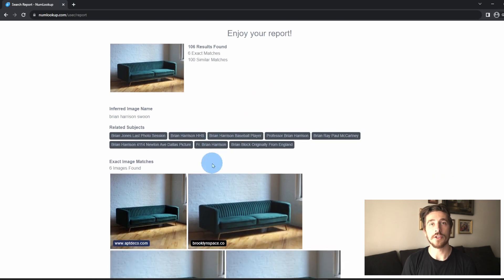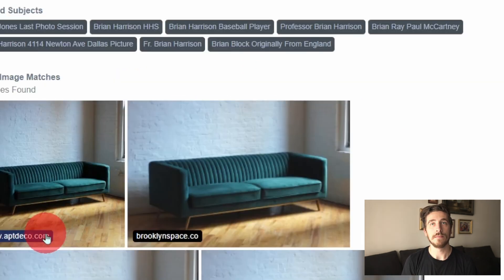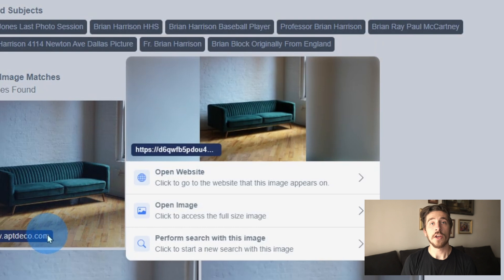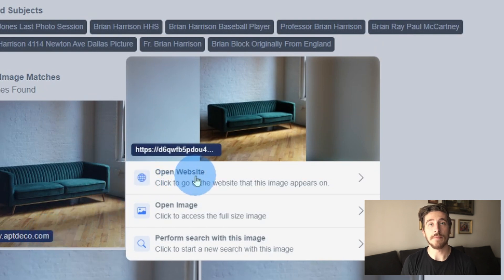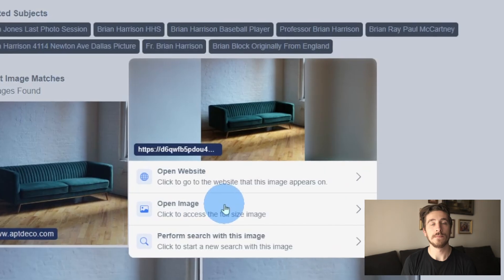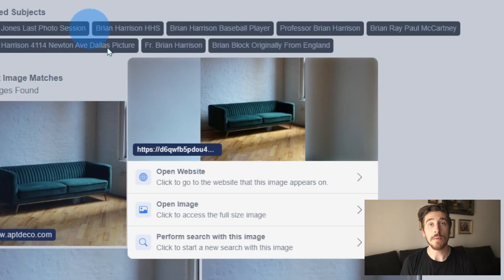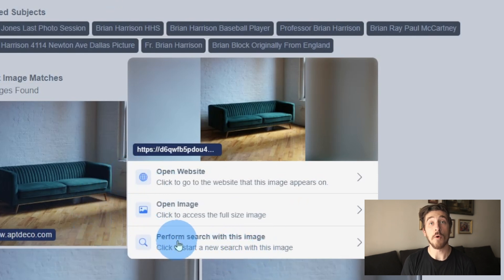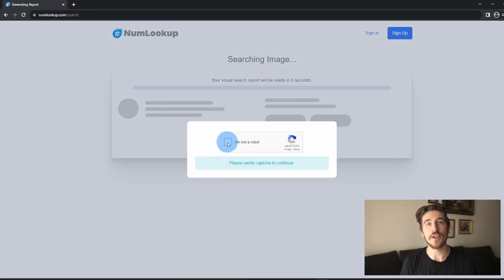Learn how to perform a Reverse Image Search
A reverse image search is a search engine technology that allows users to input an image file (instead of a text keyword) as a query to find related or identical images across the internet. It offers a way to identify the origin of an image, discover content that is visually similar, or verify the authenticity of a photo. This technology relies on complex algorithms that analyze the content, patterns, and features of the uploaded image to compare it against vast databases of images online.

This video explains how anyone can perform a completely free reverse image search for completely free in under 10 seconds! Simply drag and drop the image you want to search using NumLookup. NumLookup sifts through more than 10 billion images in its database to find matches. It is fast, accurate, and free!